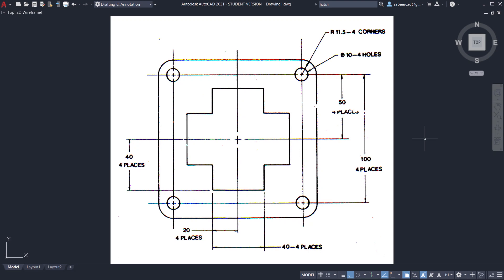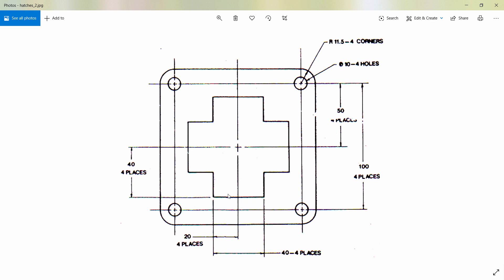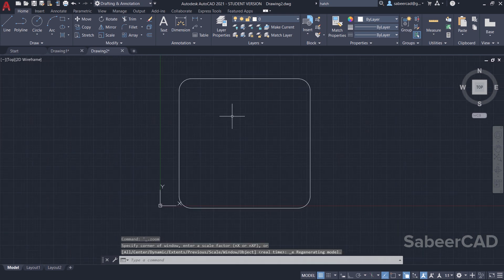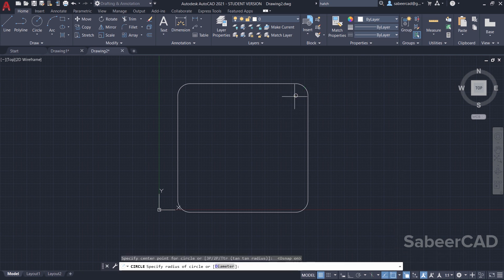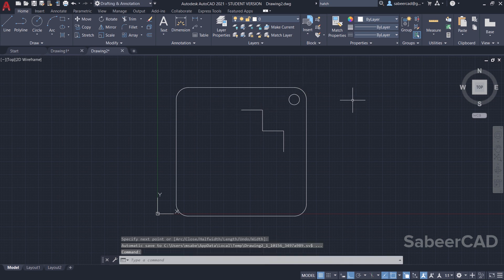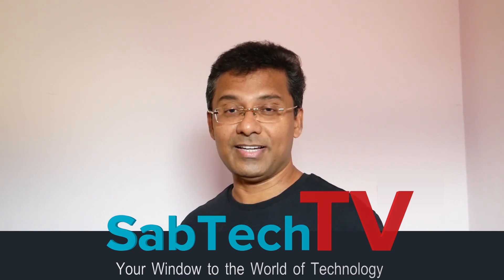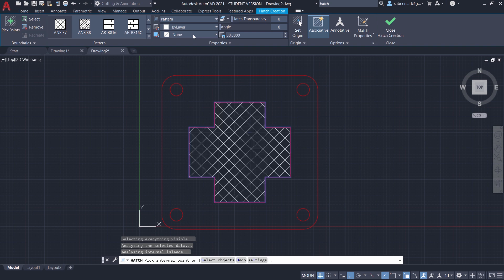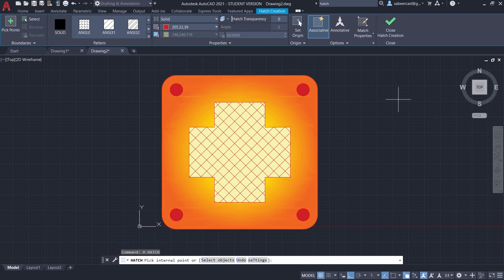AutoCAD HATCHING AND 2D PRACTICE DRAWING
AutoCAD HATCHING - This tutorial video demonstrates the Best Practice to create a  2D Drawing  , and you will get an idea bout Hatching using Gradient Fills .